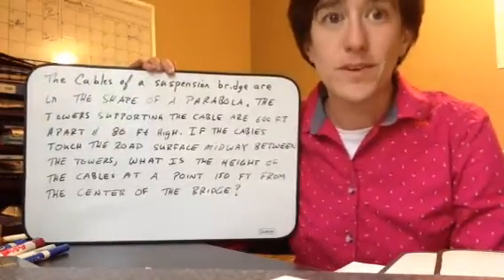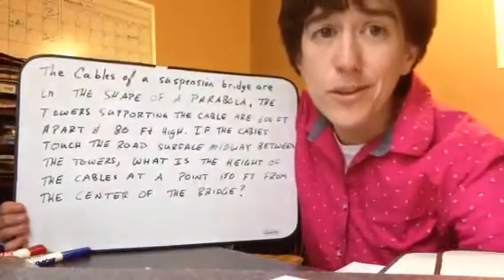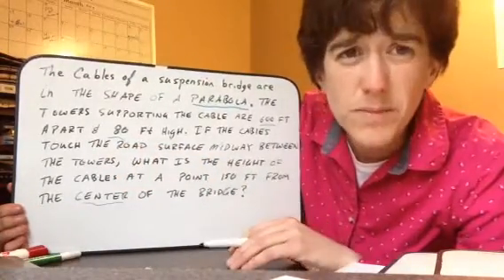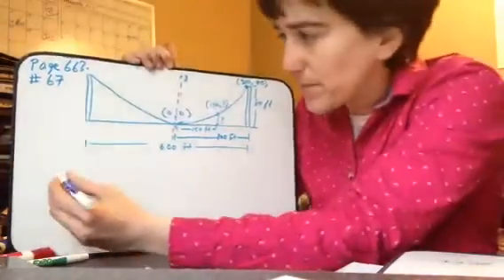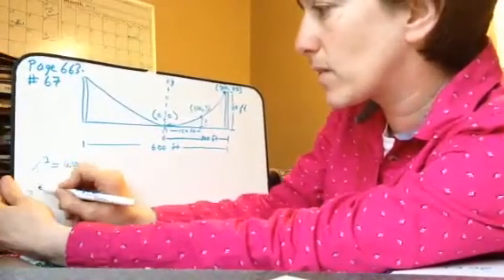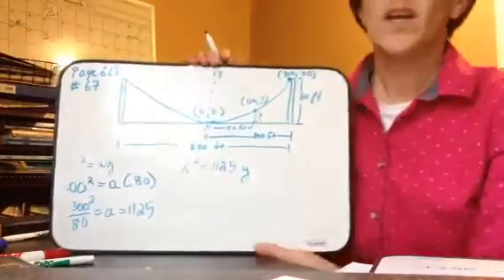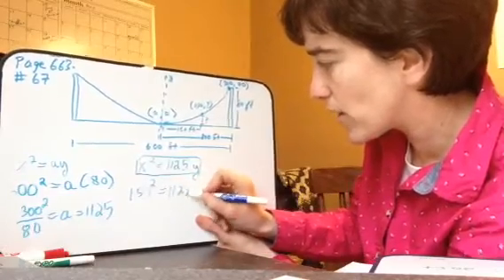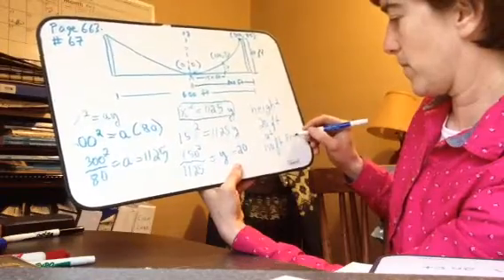Part 3: application of parabola